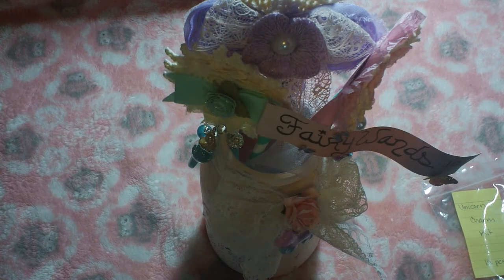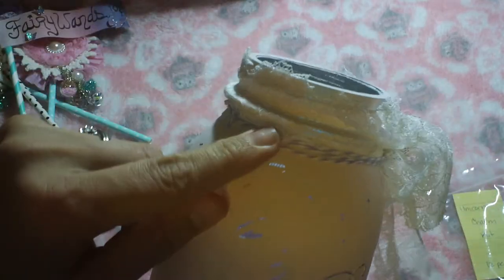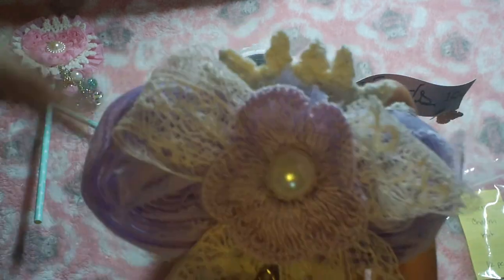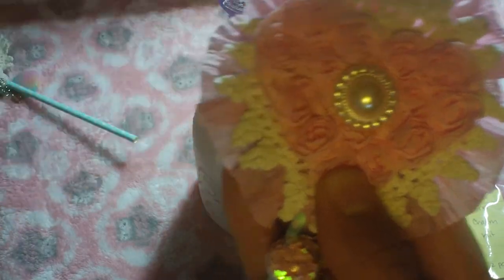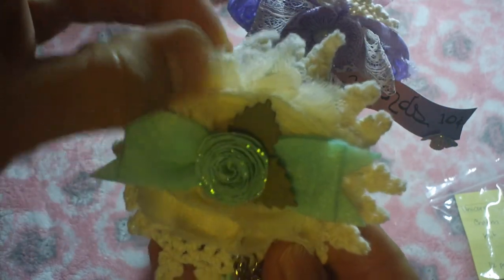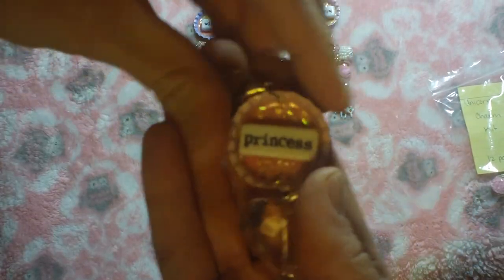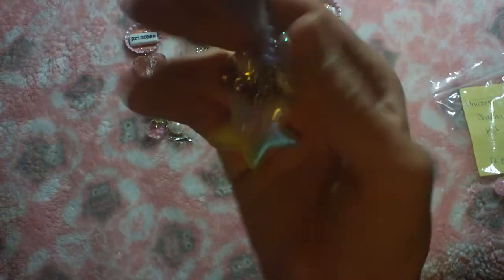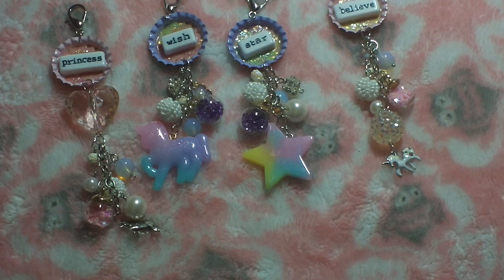Fairy Wands, Jar, and Bottlecap Charms- Elegant Embellishments DT